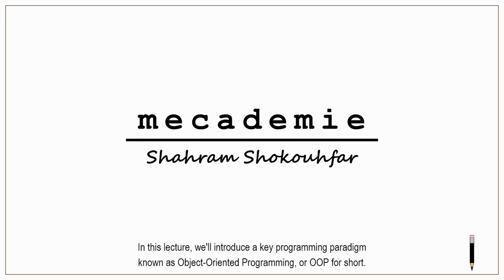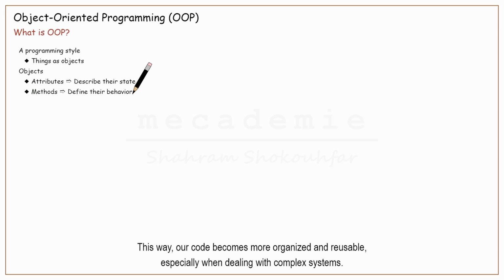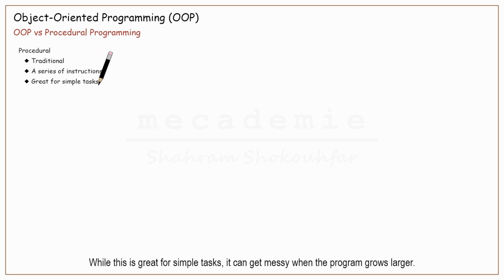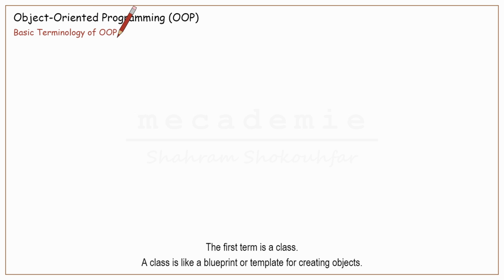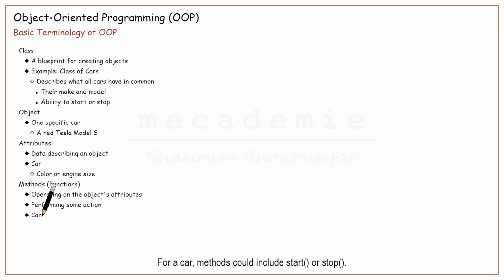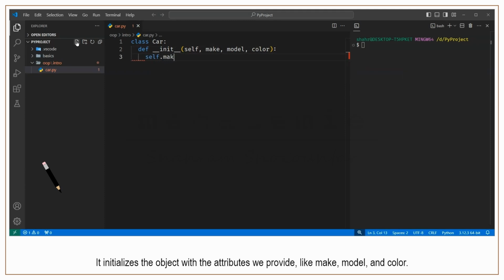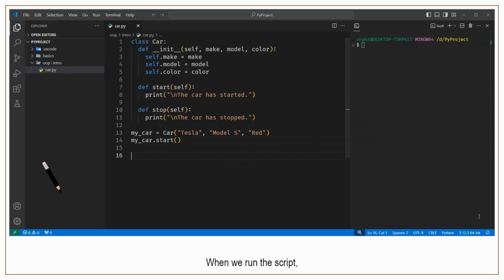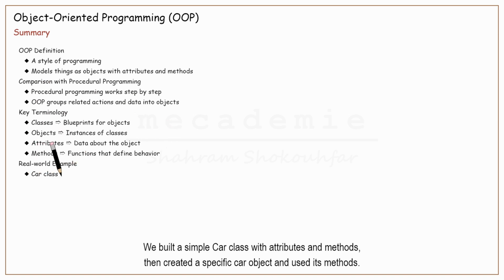Introduction to Object-Oriented Programming in Python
In this lecture, we'll introduce a key programming paradigm known as Object-Oriented Programming, or OOP for short.
We're going to explore what OOP is, how it compares to procedural programming, and some basic terminology like classes, objects, attributes, and methods.
By the end, you'll understand the fundamental concepts of OOP and how they relate to real-world examples.
Let's start by discussing what Object-Oriented Programming is.
In simple terms, OOP is a programming style that allows us to model real-world things in our code as objects.
These objects have attributes (which describe their state) and methods (which define their behavior).
This way, our code becomes more organized and reusable, especially when dealing with complex systems.
For instance, think of a car in real life.
It has attributes like its color, brand, and engine type, and it also has methods or actions like starting, stopping, or turning.
With OOP, we can model all these in our programs.
Now, let's compare OOP with procedural programming.
Procedural programming is a more traditional approach, where we write a series of instructions that the computer follows step by step.
Imagine cooking a recipe: each instruction is a step in the procedure.
While this is great for simple tasks, it can get messy when the program grows larger.
You might find yourself repeating code or struggling to keep things organized.
On the other hand, OOP helps break down these instructions into smaller, more manageable pieces by grouping them into objects.
Think of it like organizing your kitchen: instead of having all your tools and ingredients scattered around, you have neatly organized cupboards, drawers, and sections for each task.
This organization makes your program easier to manage and understand.
Next, we need to introduce some basic terminology to get comfortable with OOP.
The first term is a class. A class is like a blueprint or template for creating objects.
For example, if we're working with cars, the class would describe what all cars have in common, like their make, model, and the ability to start or stop.
Now, when we use this blueprint to create a specific car in our program, that's called an object.
So, while the class is the general idea of a car, an object would be one specific car, like a red Tesla Model S.
Classes also have attributes. These are the data that describe an object.
For the car example, attributes might be the color or engine size.
And finally, methods are the functions that operate on the object's attributes or perform some action.
For a car, methods could include start() or stop().
To help solidify these concepts, let's take a look at a real-world example in Python.
We'll create a class for a car.
Let's open up VS Code and create a new folder called 'oop' to keep the examples for this new section organized.
Inside that folder, I'll add another folder called 'intro' for this current lecture.
Then, I'll create a new Python file named 'car.py'.
In that file, we'll develop our Car class and work through it step by step.
First, we define the class Car.
Inside a class, we have something called the __init__ method. This is a special method in Python that runs when we create a new object.
It initializes the object with the attributes we provide, like make, model, and color.
Then, we have two methods: start() and stop(). These methods define what happens when we perform these actions on a car.
Let's create an object from the Car class and provide the necessary data for its make, model, and color.
Now, we can use the start() method on our my_car object to mimic starting the car.
When we run the script,
We'll see this output: The car has started.
Great! We've successfully created an object (our red Tesla) and called the start() method on it, which prints the message that the car has started.
Now that we've seen an example, let's quickly summarize what we've covered.
We learned that OOP is a style of programming that models things as objects with attributes and methods.
Procedural programming works step by step, while OOP groups related actions and data into objects, making code more organized.
We explored classes, objects, attributes and methods.
We built a simple Car class with attributes and methods, then created a specific car object and used its methods.
That's it for Introduction to OOP.
OOP helps us organize and manage our code better by structuring it around real-world objects.